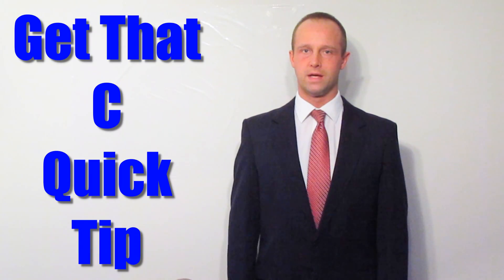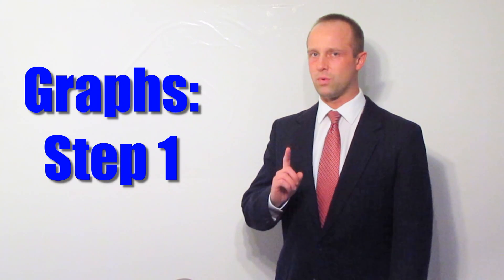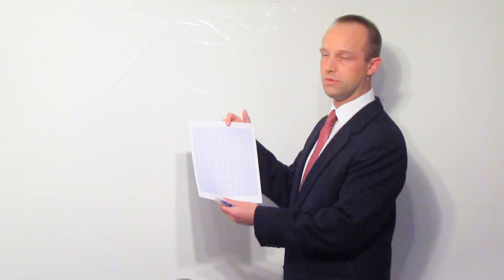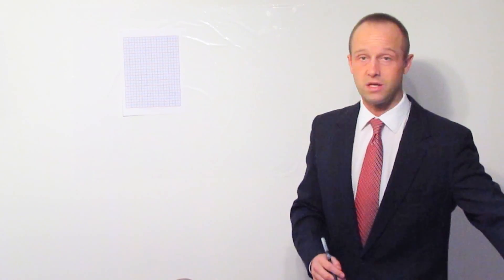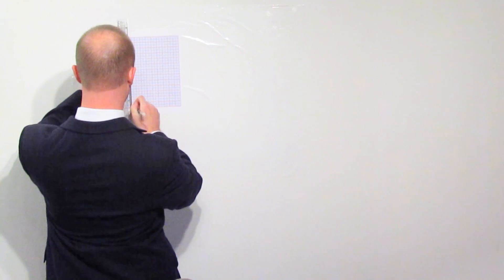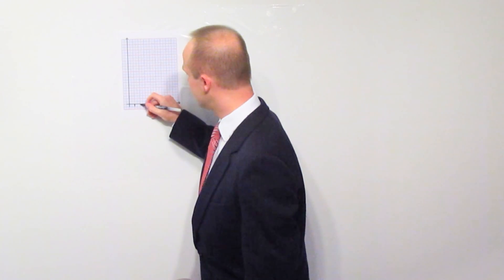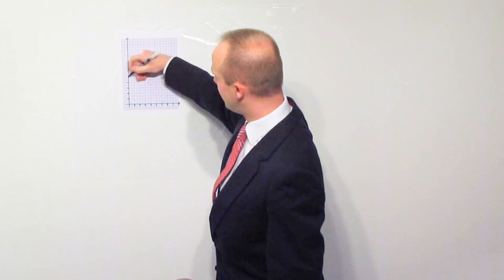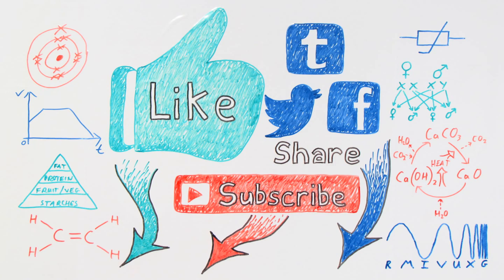Drawing Graphs 1 for ISA, Controlled Assessments, Etc. - Science - Get That C In your GCSE and IGCSE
A secondary education revision video to help you pass your Science GCSE.  Let Mr Thornton simplify how  to draw graphs that will get full marks for any controlled assessment, ISA, or coursework you will have to do as part of the GCSE - it's easy when you know how!  No unnecessary information, just the stuff you need to know, in a short, sweet video, to make sure you Get That C In your GCSE and IGCSE!